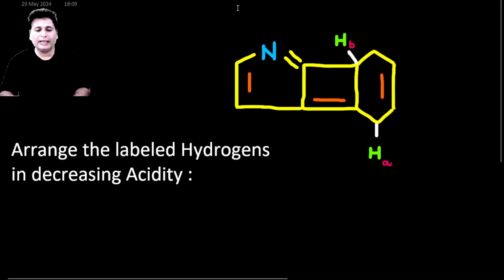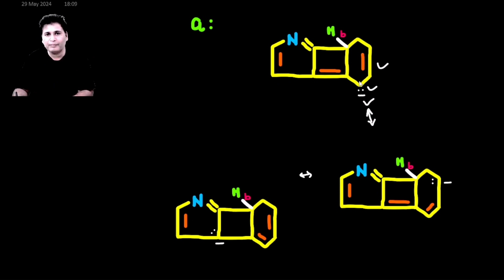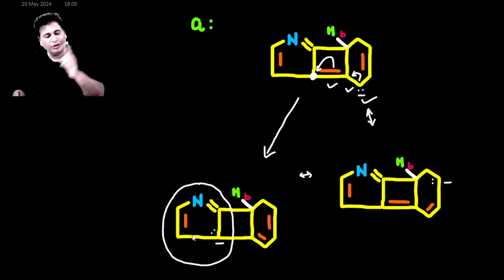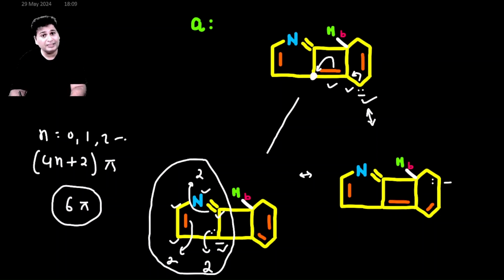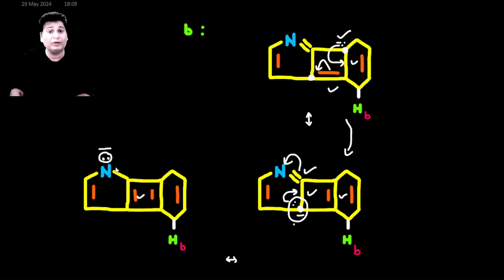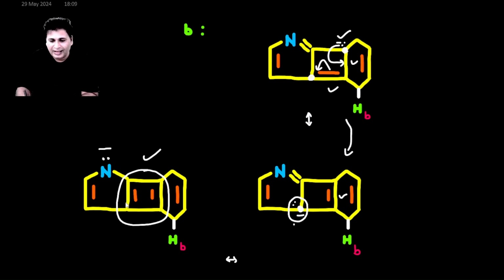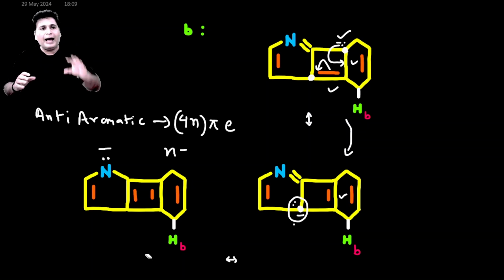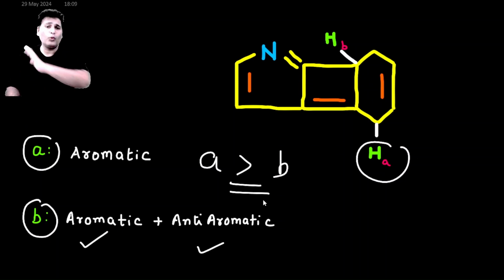Problem -14- Acidity and Basicity, GOC, [ENGLISH]. IIT-JEE, NEET, XI, XII - Shailesh Agnihotri.